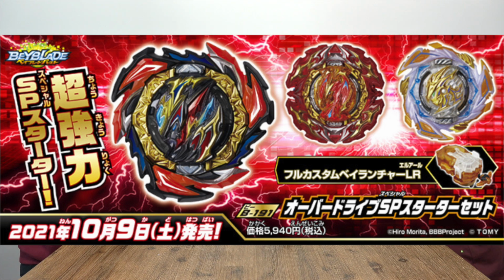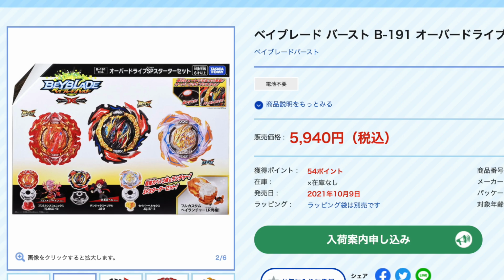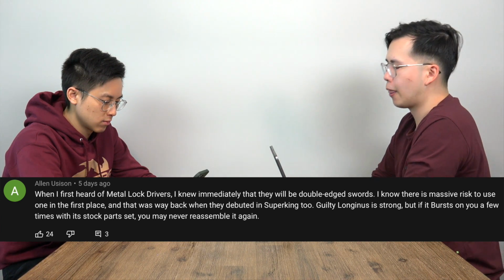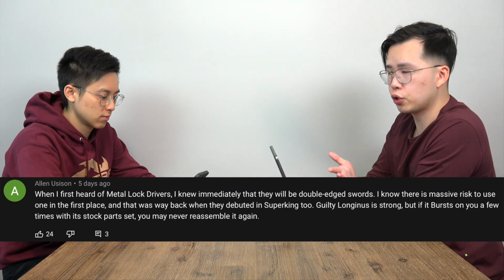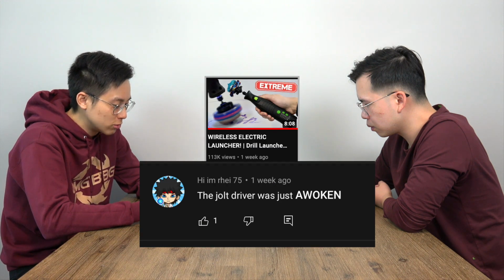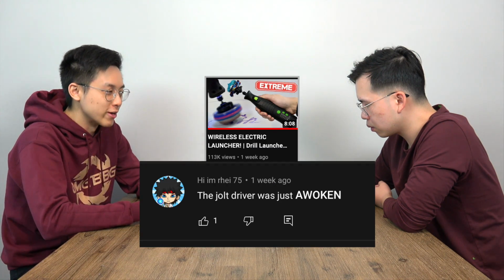NEW DB ANTAGONIST?! | Dangerous Belial, Prominence Phoenix, Overdrive SP Set, & More! | BBG Talks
Bell finally completed his Perfect Gear Dynamite Belial in the most recent episodes and we're already seeing announcements for his next Bey, Dangerous Belial! It's going to come in a bigger starter set called the Overdrive SP Start set and will include Prominence Phoenix and Savior Perseus. It'll also include a Full Custom BeyLauncher LR! Takara Tomy once again making the money-making moves by including a big release like Dangerous Belial into a larger set with a higher price tag 😂. We're also super hyped up to see what Prominence Phoenix will be like and its user, Pain. He looks like a Hearts/Phi fusion to us 🤔.

If you don't have much of a collection with Beyblade Burst DB just yet, then there's also the Beyblade Dynamite Battle All-in-One Set (B-190) that will be releasing a week before the Overdrive SP Set. It'll include a recolour of Dynamite Belial, a recolour of Roar Bahamut, and a black DB Beystadium. Not a bad set to pick up if you're just getting started, but probably a release that most people will pass on.

What do you think of the upcoming releases?! Which product are you the most excited for? We can't wait to see how the anime will play out and for the love of god, Takara Tomy, PLEASE RELEASE IFRIT!